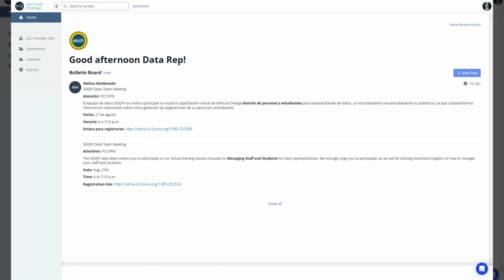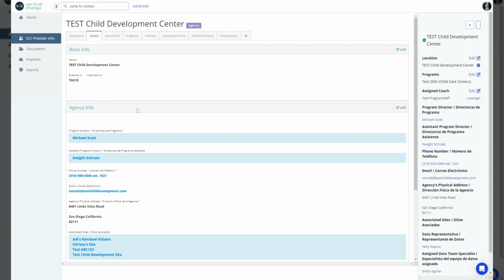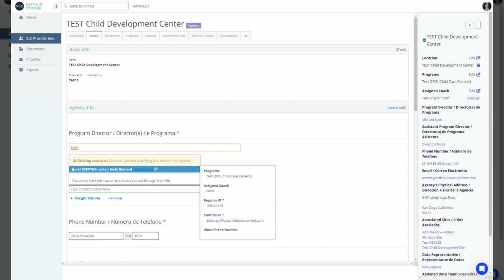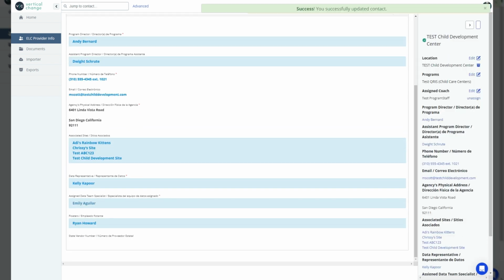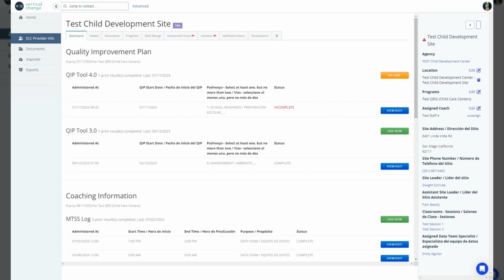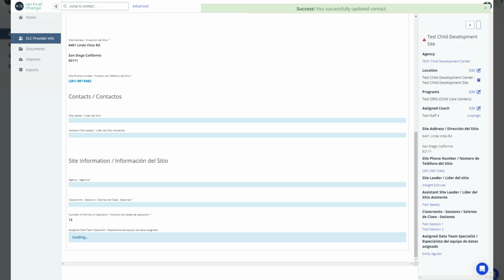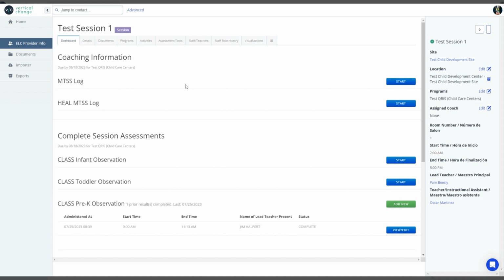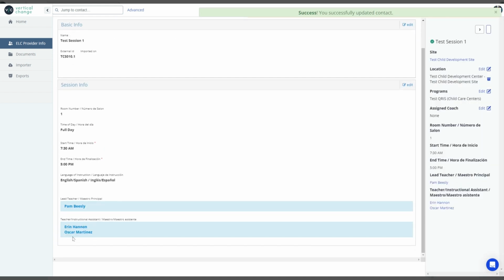How to Update Staff Assignments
In this video, data representatives will learn how to update staff assignments on agency, site and session pages. FCC data representatives do not have access to their agency page, and are only responsible for updating staff assignments on their site and session pages.